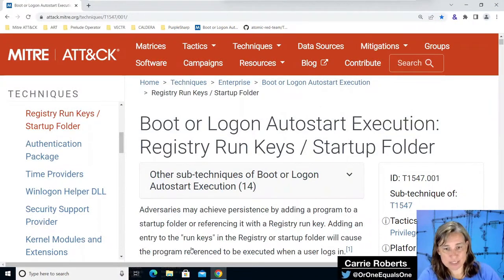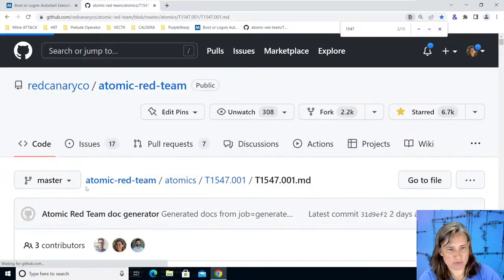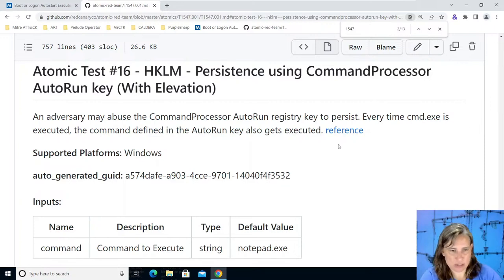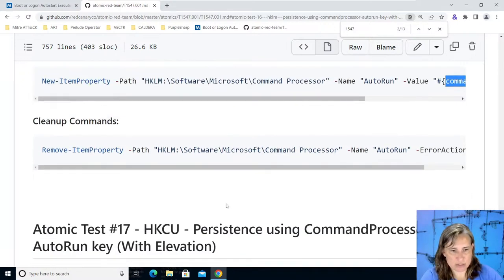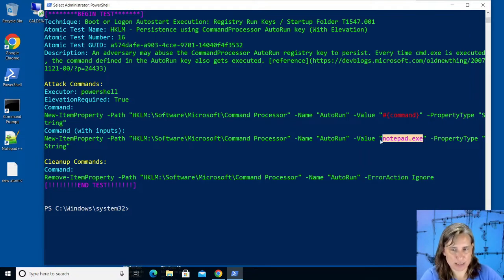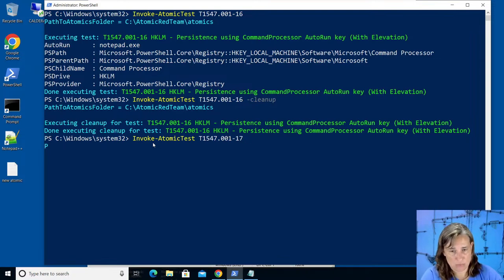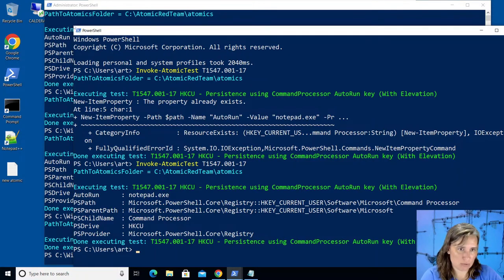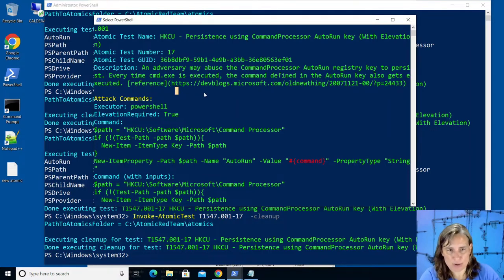Atomic Spotlight: Persistence with Command Process Auto Run Registry Key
Learn attack emulation tools atomic red team caldera with Carrie Roberts from Antisyphon

00:00 - Intro
00:12 - Boot or Logon Auostart Execution
01:36 - T1547
03:00 - Atomic Test 16 HKLM
08:05- Atomic Test 17 HKCU

Description: In this video I demo a simple way to get persistent code execution every time the windows command prompt (cmd.exe) is run. This can be accomplished from a standard user context without requiring administrative access.

Other courses by Carrie Roberts: "PowerShell For InfoSec: What You Need to Know!" course